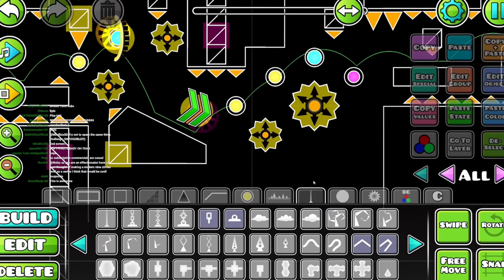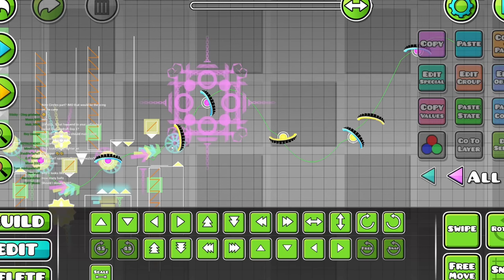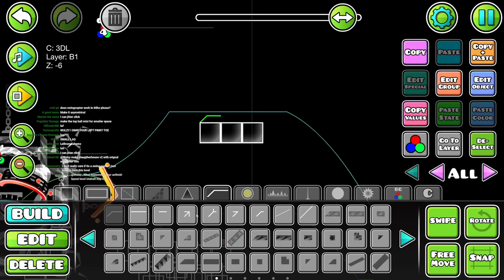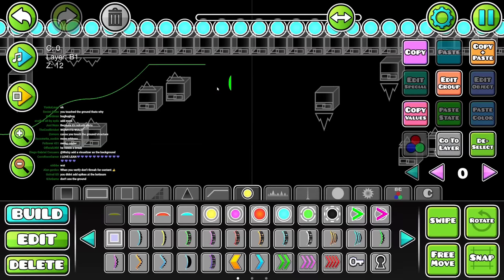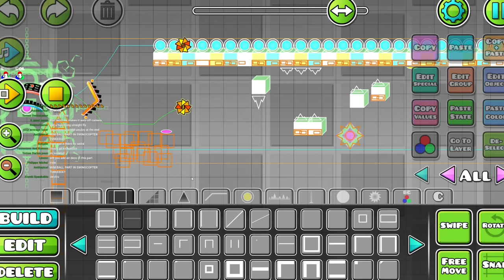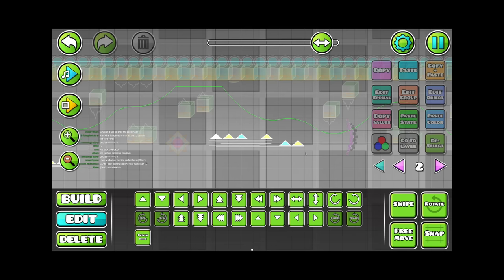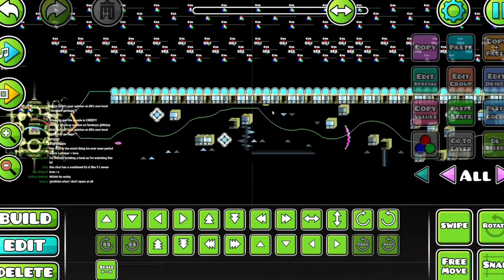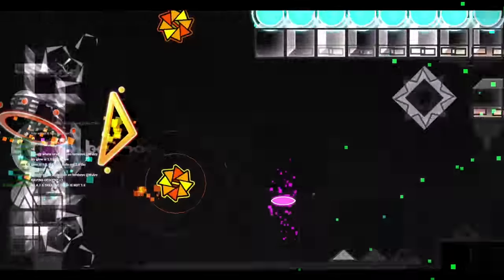Why I don't make Swing Copters..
In this video, I tried to make a swing copter... and it was pretty buggy.. but I think I got it to work pretty nicely in the end! I didn't have as many gameplay options as I'd expected because the swing copter doesn't work when touching objects. I've been told by good players that it's fun and easier than I say it is :)

Wulzy VODs:
This channel will sometimes upload a few uncut streams and videos that I wish to share publicly :)